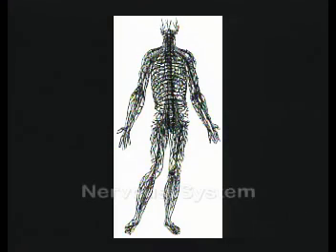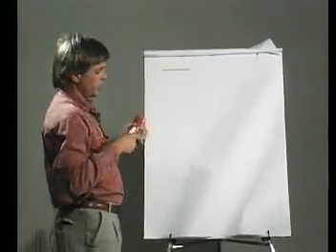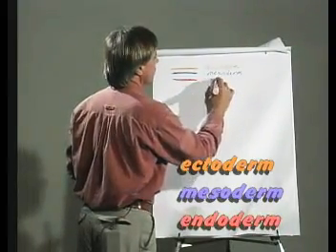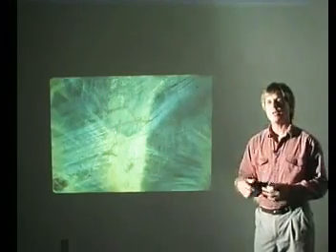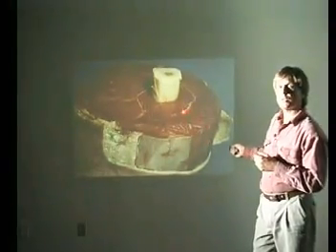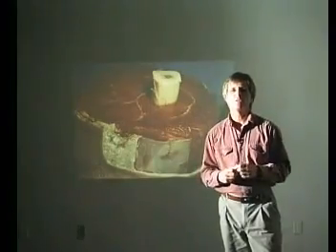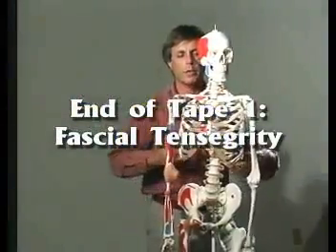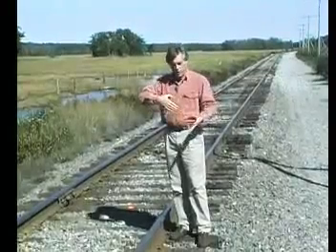СЕМИНАР КИНЕЗИОЛОГА - Doctor Tom Myers (Disk 1-1)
Это видео-обучение или семинар посвящен фундаментальной кинезиологии. Часто можно услышать такой термин, как КИНЕЗОТЕРАПИЯ или КИНЕЗИОТЕРАПИЯ. и тот и другой термины, абсолютно правильные, отличием является, то в какой стране проходило образование. По моему мнению, Том Маерс (TOM MYERS), очень профессионально подошел к обучению в этом видео. Посмотрите его все уроки, на данном канале. Я думаю, что вы сможете почерпнуть для себя некоторые знания. Удачного просмотра
СПАСИБО ВАМ, ЧТО НАХОДИТЕСЬ НА МОЕМ КАНАЛЕ.
Я являюсь практикующим врачом с 1996 года. Периодически публикую свои статьи в различных мед. изданиях на разные темы. Такие как: Что такое здоровье, Что известно об ОНКО заболевания, Медицина в спорте, Сохранить здоровье в спорте, что такое остеопатия, мануальная медицина, кинезиология и т.д. Уже долгое время публикую свои материалы на
Так же есть группа в телеграмм
Что я могу сказать по этому поводу. ЛЮДЯМ НЕ НРАВИТСЯ ЧИТАТЬ. Все что имеет больше 3-х строчек, уже не читабельно. Именно поэтому я решил, все свои публикации рассказывать на этом канале